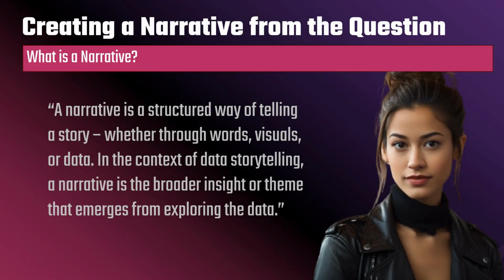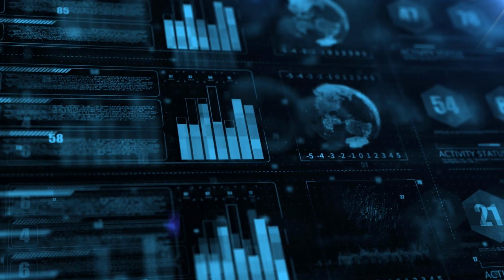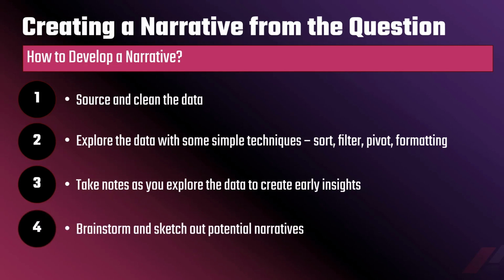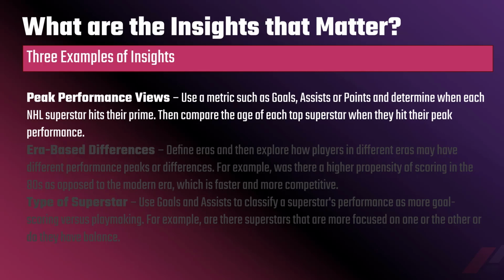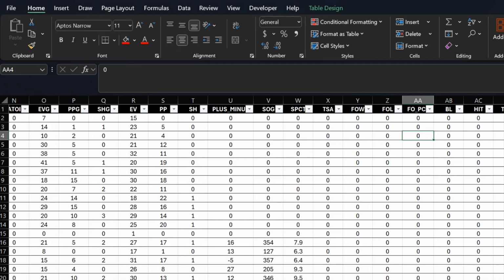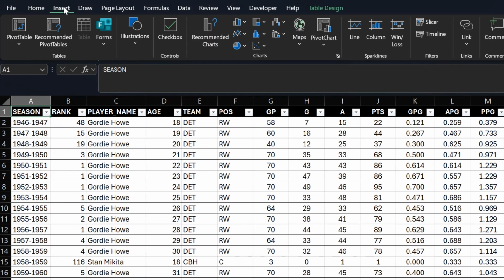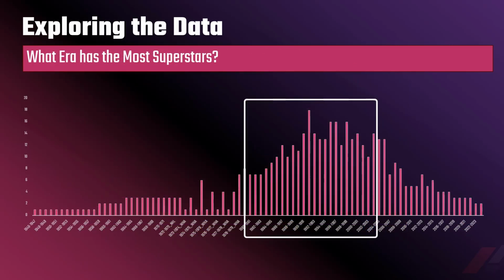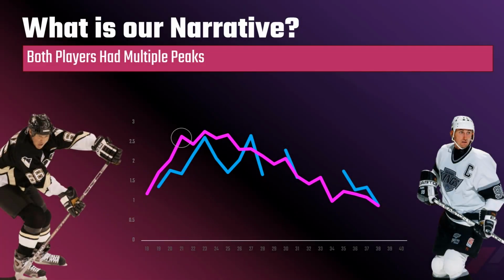Explore Sports Data to Create a Winning Narrative | Data Storytelling Tips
In this lesson from our Data Storytelling for Sports series, you’ll learn how to explore sports data to uncover storylines that capture audience interest.

We break down the key components of a narrative, show techniques to find clues quickly in your data, and guide you in shaping stories from stats, facts, and insights. Using NHL examples, you’ll see how to connect numbers with meaning, making your sports analytics more engaging and impactful.